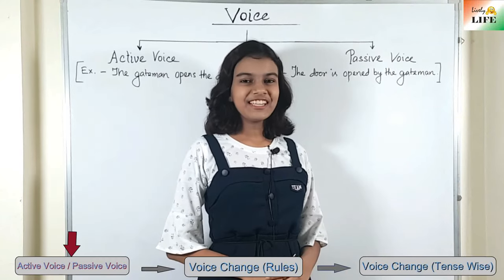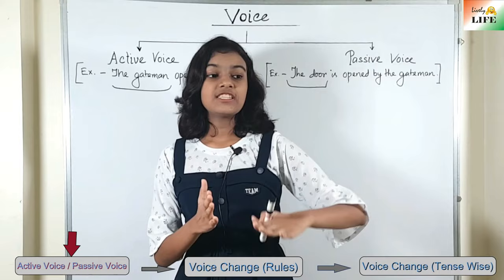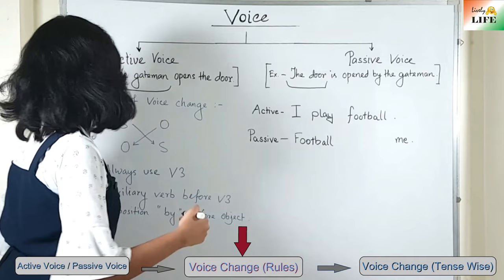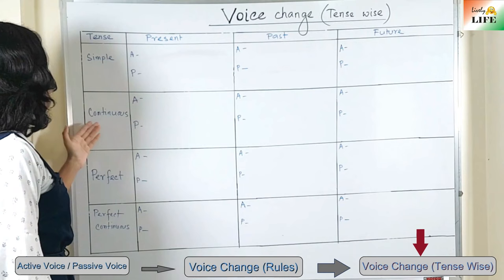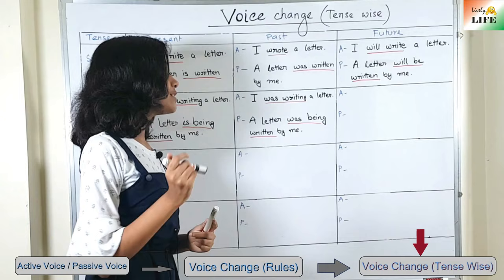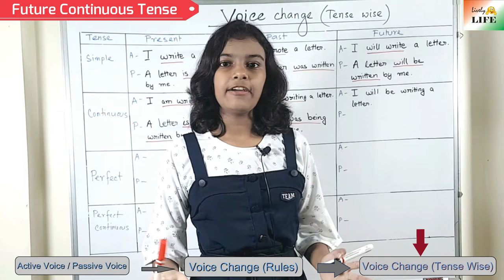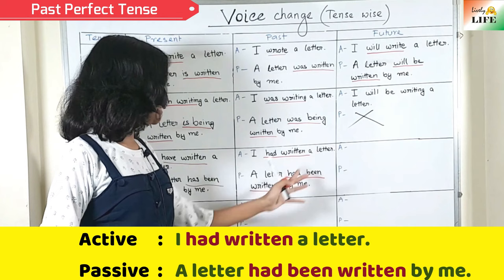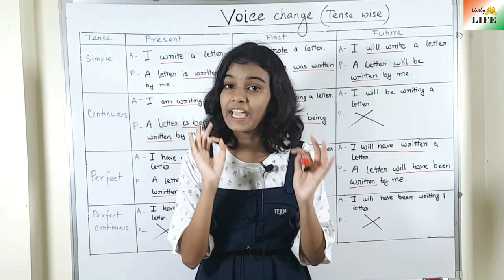Voice Change | Active to Passive Voice | Tense Wise | Adrija Biswas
In this video, we are going to learn about voice and how to changes sentences in active voice to sentences in passive voice. Voice is very important for grammar as well as for improving your speaking skills.